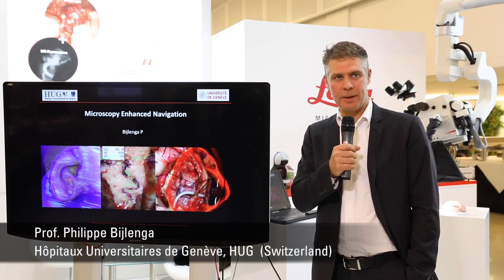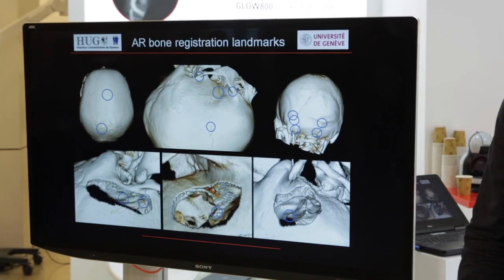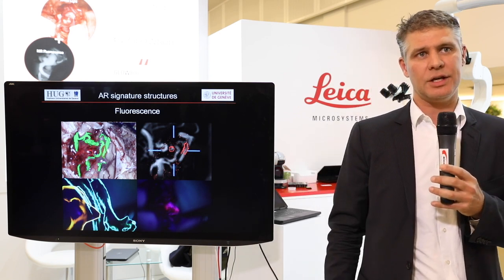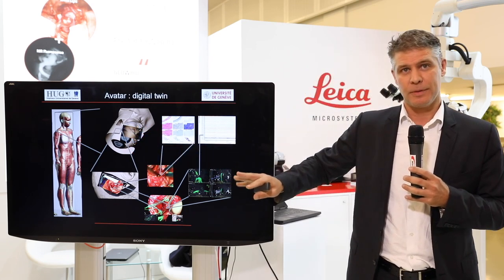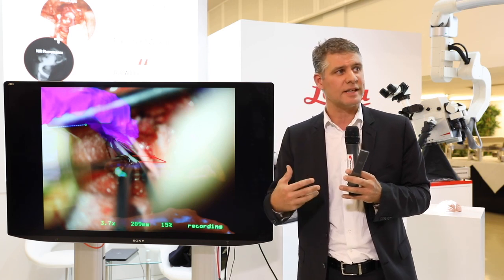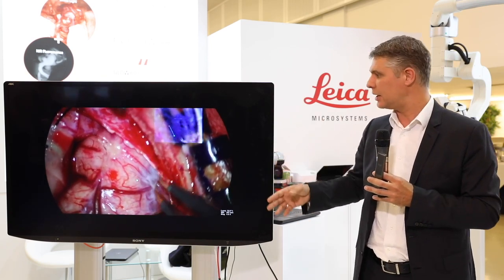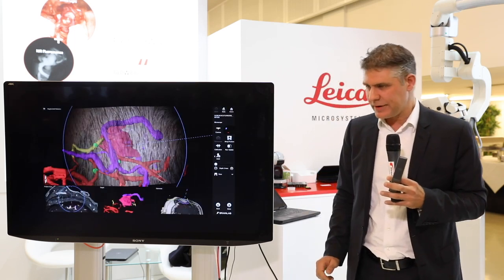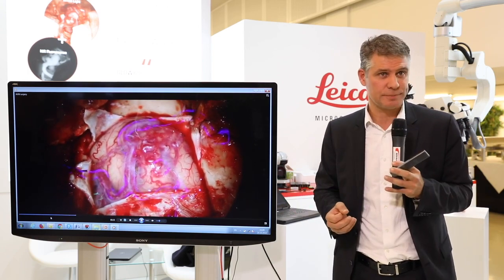Prof. Bijlenga - Microscopy Enhanced Navigation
See the future of neurosurgical visualization with Leica Microsystems. Professor Philippe Bijlenga from Hôpitaux Universitaires de Genève, Switzerland (HUG) shares his clinical experience using microscopy enhanced navigation at EANS 2018. For more information or to request an on-site demonstration of Leica’s augmented reality solutions

The statements of the healthcare professional included in this article reflect only his opinion and personal experience.